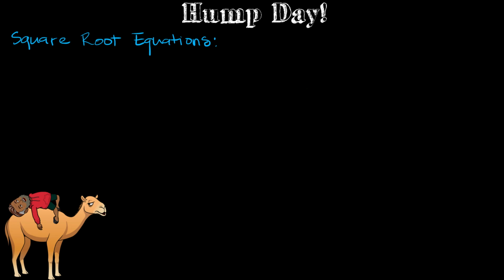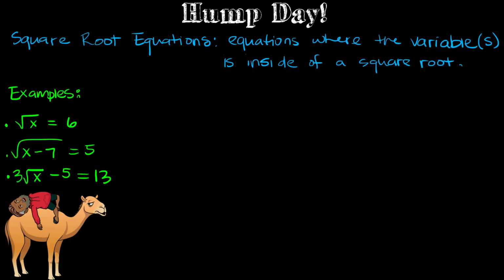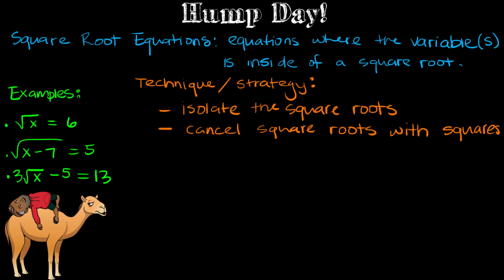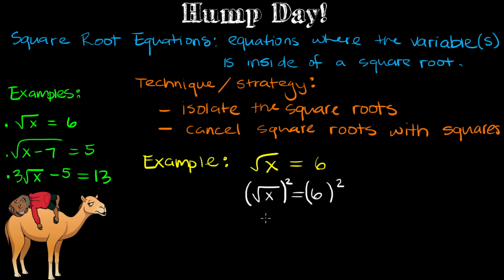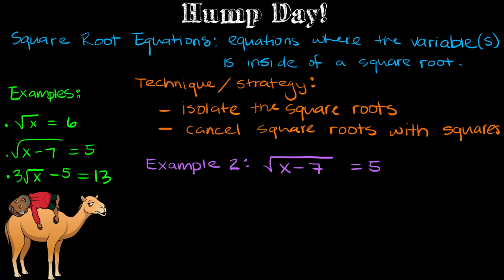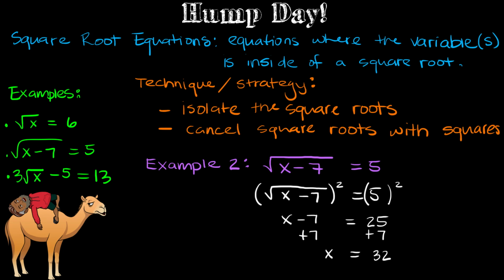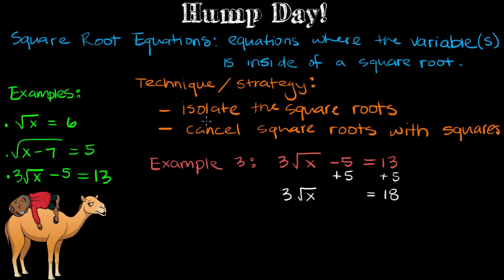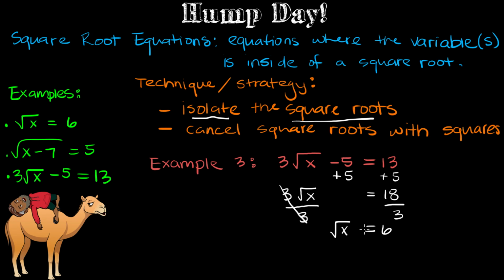AM10 - Algebra Module 10 - Square Root Equations (Part 1)